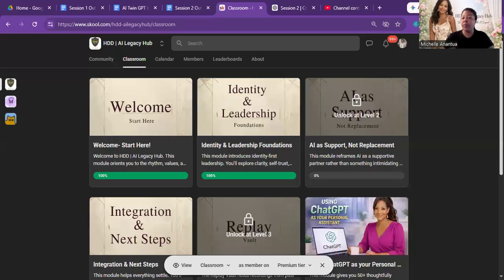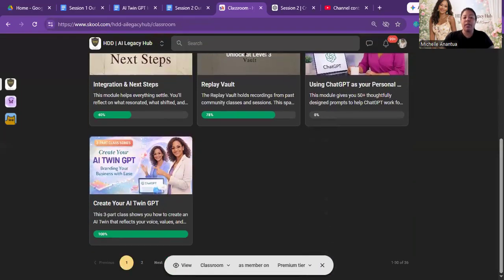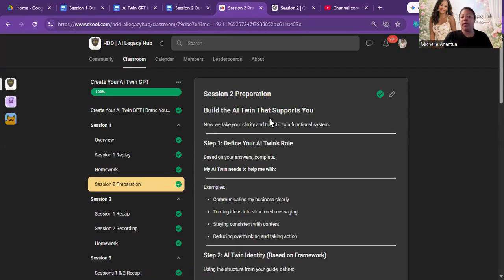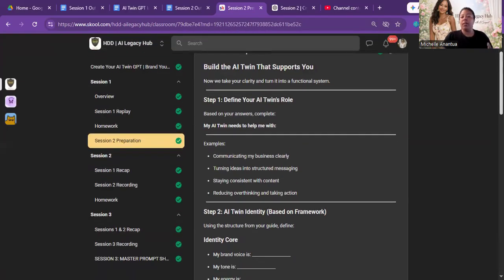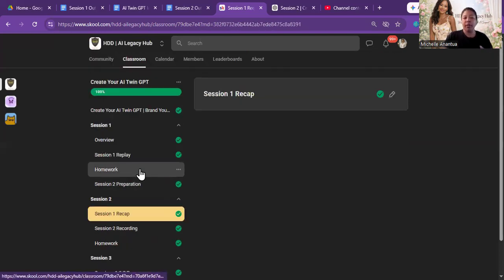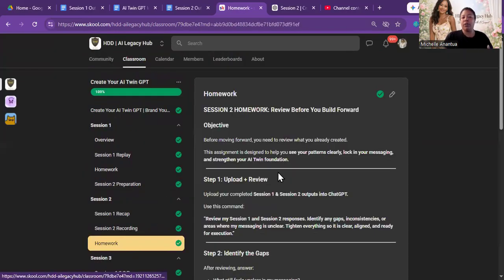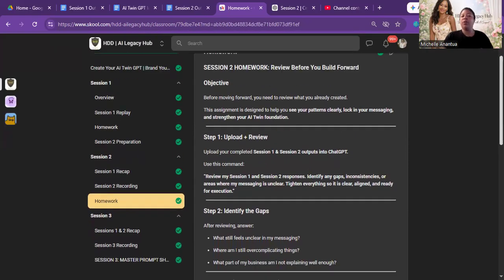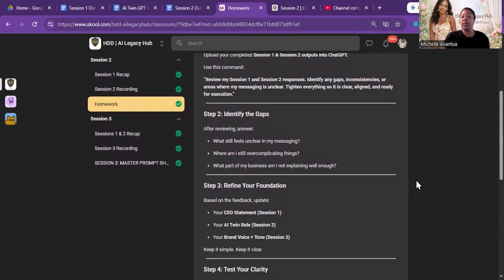Create Your AI Twin Recap w. Coach Michelle